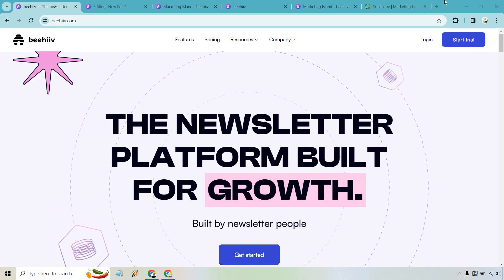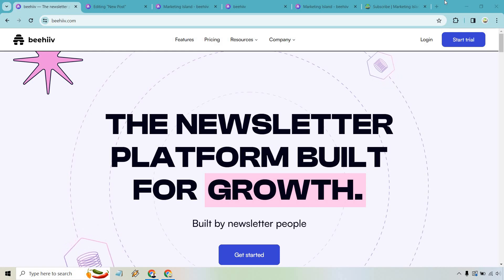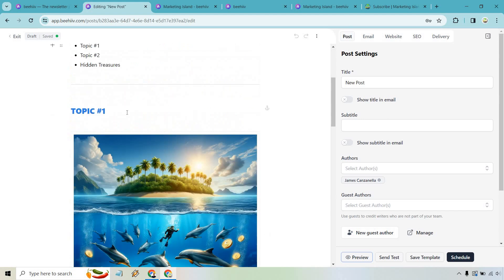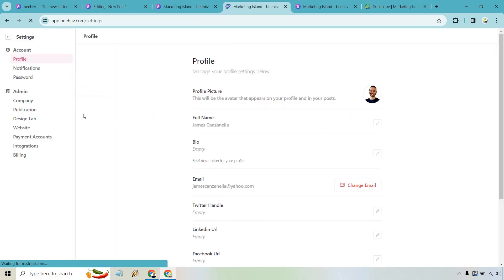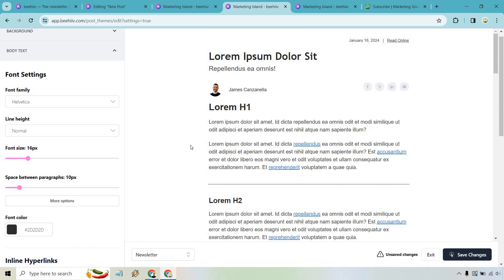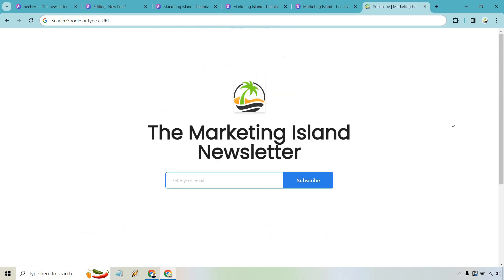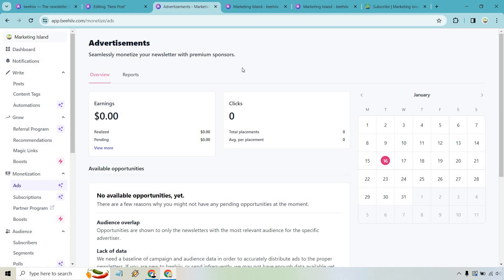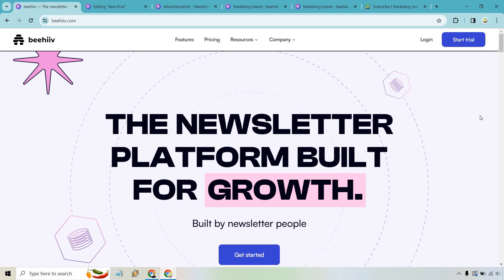Beehiiv Explained (What Is Beehiiv & How Does It Work?)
👋 Hey there! Thanks for checking out my Beehiiv Explained video. Here's what I'll be covering for you:

🏝️ What Is Beehiiv? – Dive into the vibrant world of Beehiiv, your go-to software for crafting engaging newsletters. Discover how it's changing the marketing landscape, making it as breezy as a day at the beach!

🏝️ How Does Beehiiv Work? – Navigate the currents of Beehiiv's functionalities. Learn how it streamlines your newsletter journey, from a simple drop in the ocean to a full-blown treasure trove of communication!